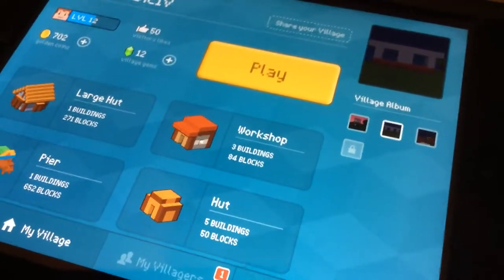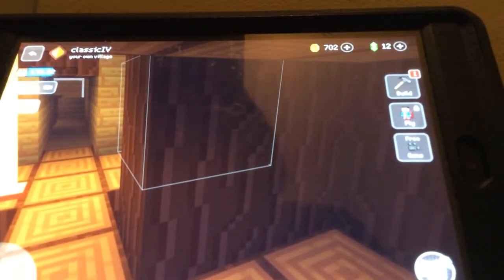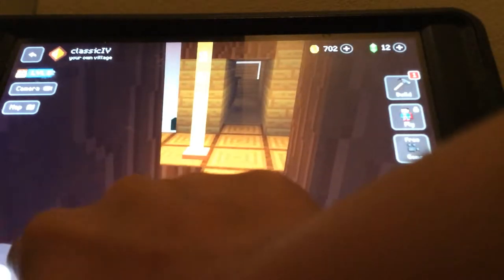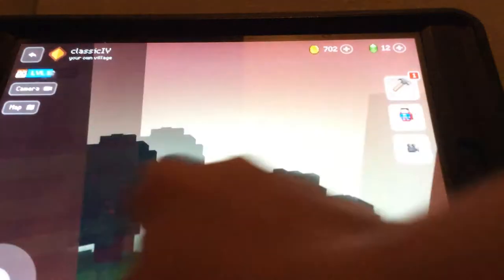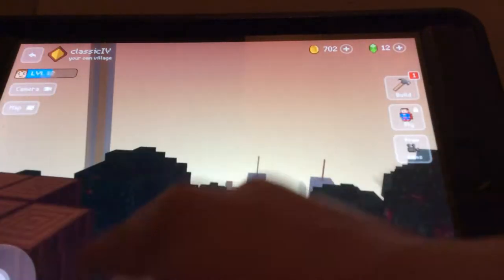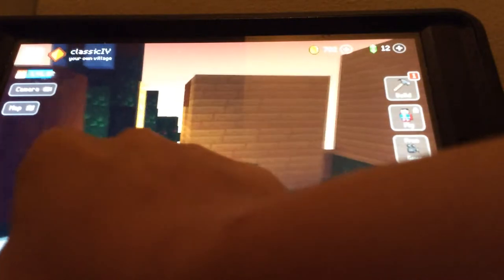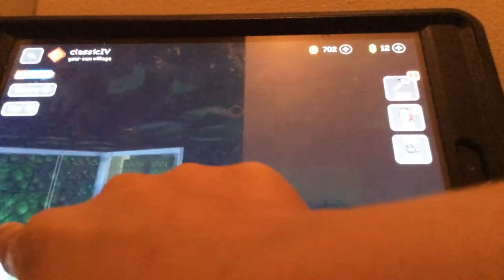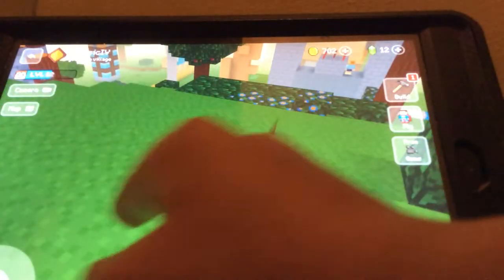Block Craft Adventure Episode 1: Treehouse Tour